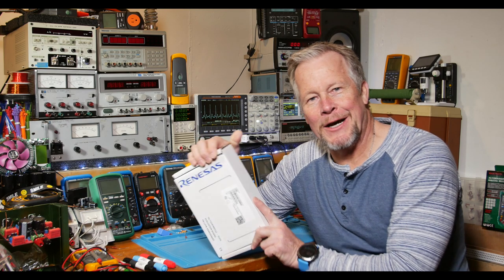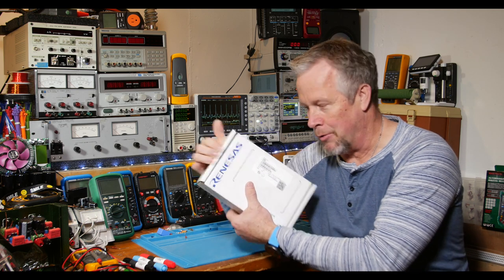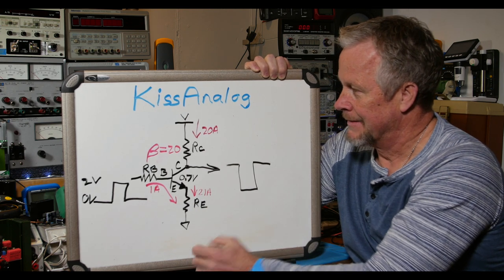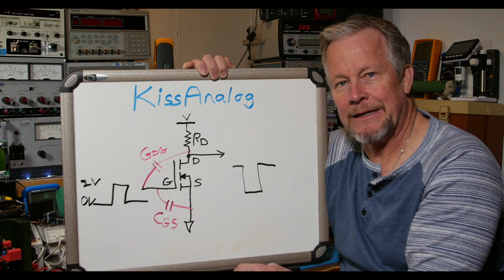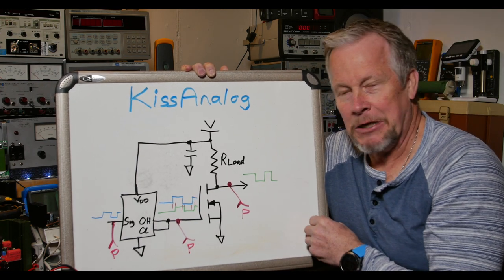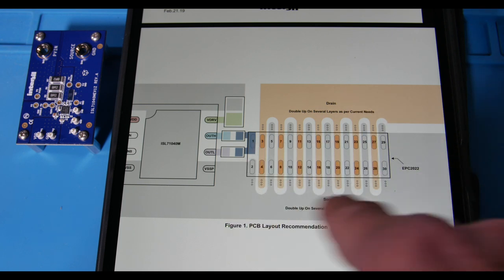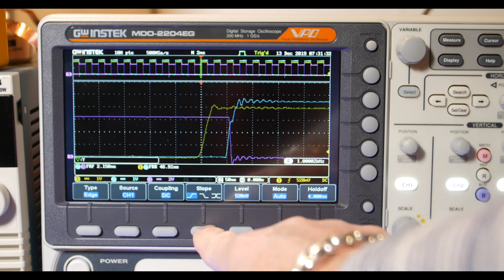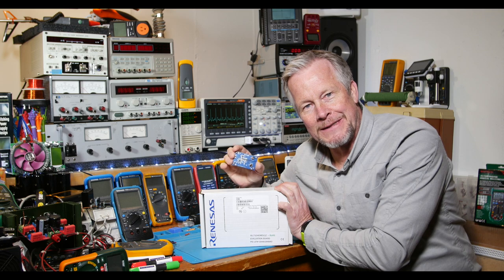Future of Power Electronics GaN MOSFET with Renesas Gate Driver ISL71040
This video presents the GaN MOSFET and a gate driver ISL71040 by Intersil now part of Renesas. This is the Future of Power Electronics. The GaN FET will make large impacts in Switching Power Supplies, Class D power amplifiers, and anything that uses a power MOSFET.

The eval board was provided for evaluation for no cost.  This is a common practice where I ask vendors for eval boards, and often they are provided for free.